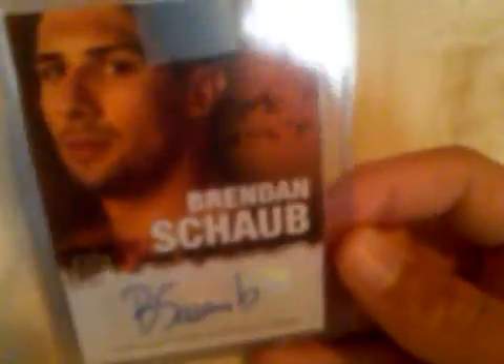5 New UFC Autographs + 2 UFC Relics + 1 Fan Pack